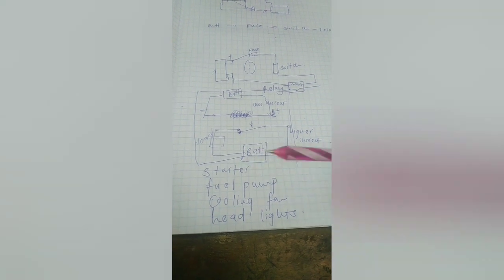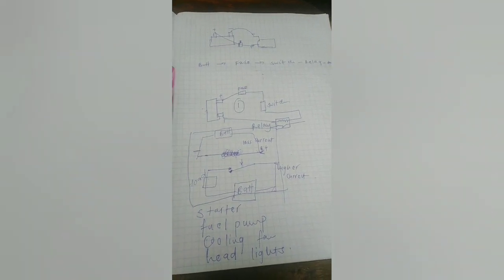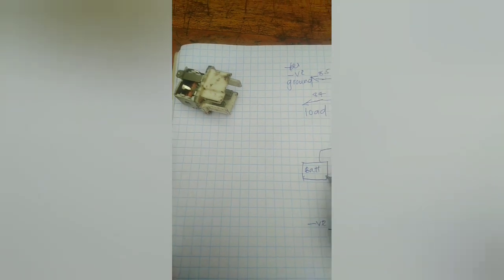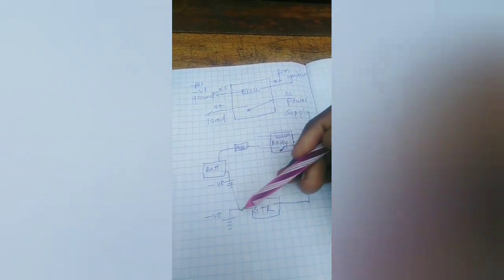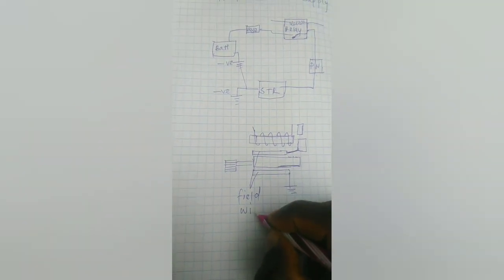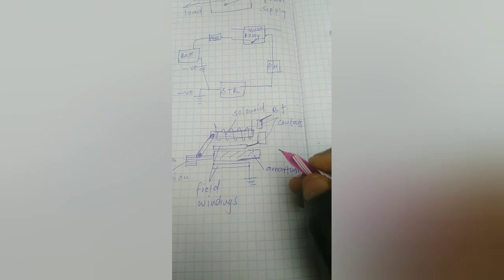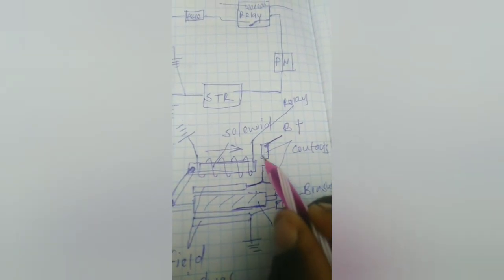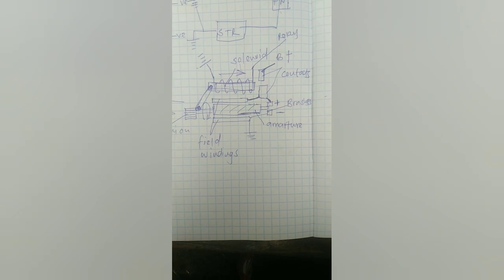starting system explained....